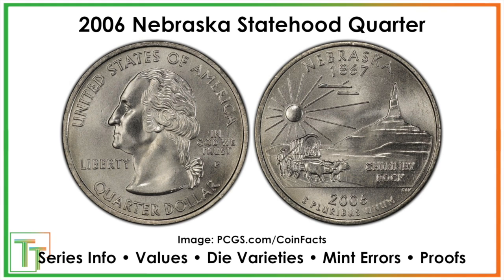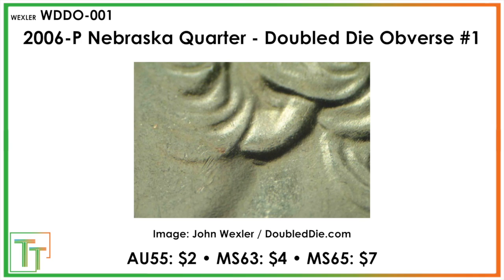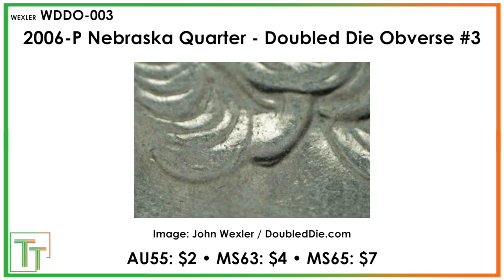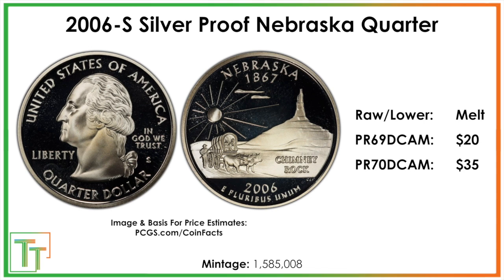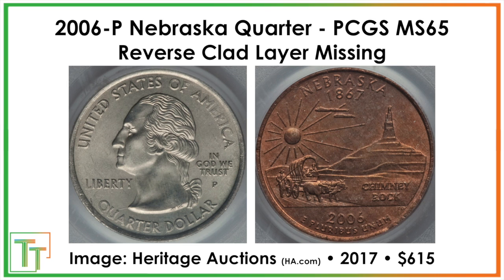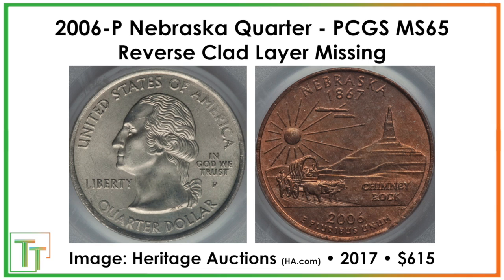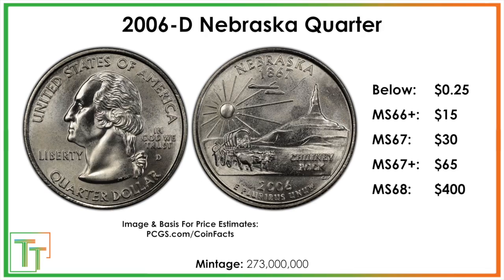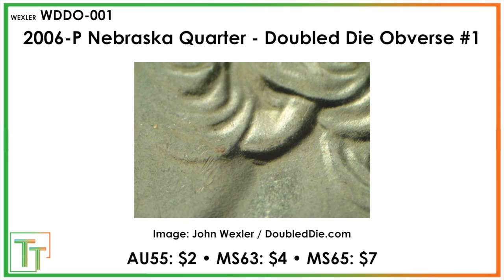2006 Nebraska Quarters Worth Money - How Much Is It Worth and Why, Errors, Varieties, and History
^^^ Link For Free $10 To Spend On Coins On WhatNot (I Get $10 Too!!) ^^^

This video is all about the 2006 Nebraska Quarter. Today we are going to be learning the ins and outs of this coin, including its history and the context in which the coin was minted in, its appeal to collectors, and the various values it may have depending on its condition. We are also going to be covering the 2006 Nebraska Quarter mint errors and varieties - if there is not a section for one of them, that means that there are none known. Hopefully this is a good introduction to this awesome coin, and best of luck finding all of the valuable errors, varieties, and highly-graded coins in addition to learning the sweet history behind it. Always keep an eye out for good coins, whether they are worth tons of money and rare, or just have great eye appeal and a story to them! This video is made as part of a greater educational series on every date, denomination, and mint mark in U.S. coinage.